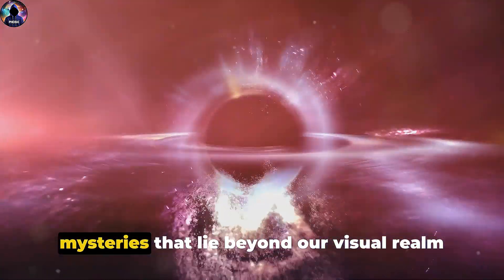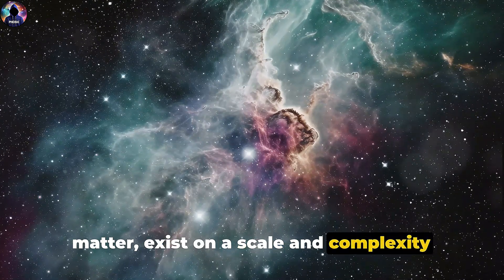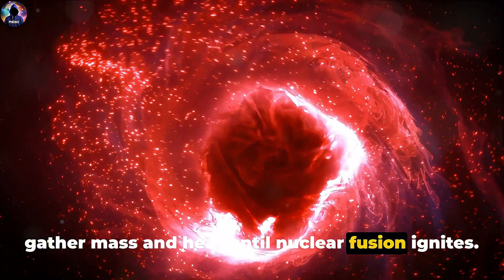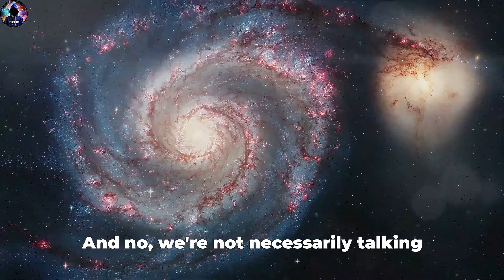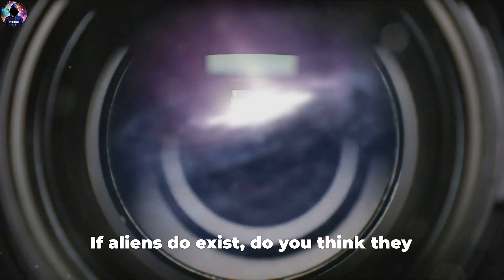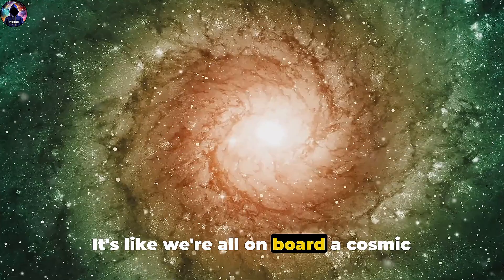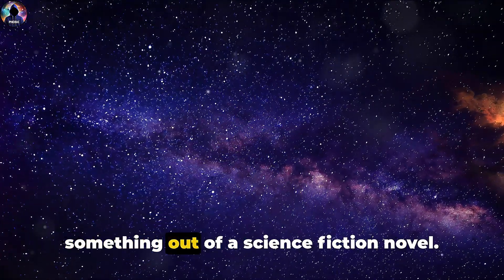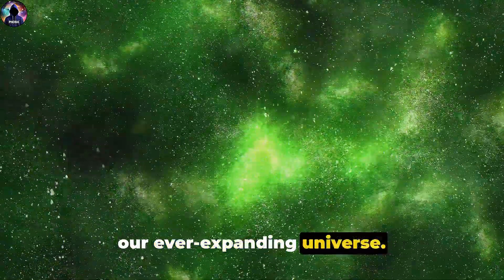The Wonders of the Universe [ 4K Ultra HD ]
Visuals from pixaby.com,  pexels.com,   vecteezy.com Your cosmic gateway to the awe-inspiring marvels of the universe! 🌌✨ Dive deep into the mysteries of space exploration and embark on a journey through the cosmos with our captivating videos. From breathtaking celestial phenomena to the latest discoveries in space science, we're here to unravel the wonders that make our universe truly extraordinary.

The Wonders of the Universe